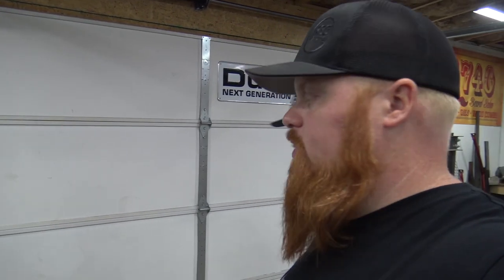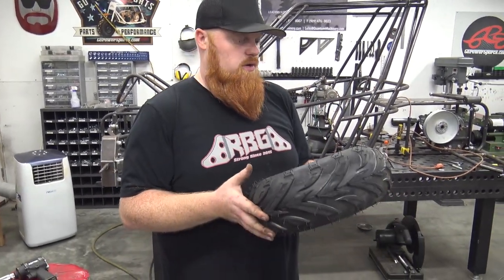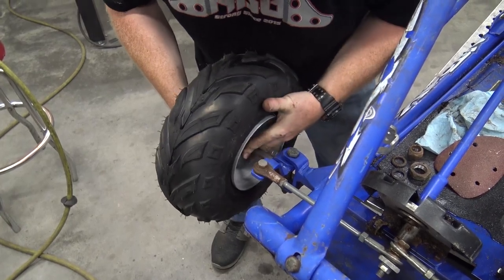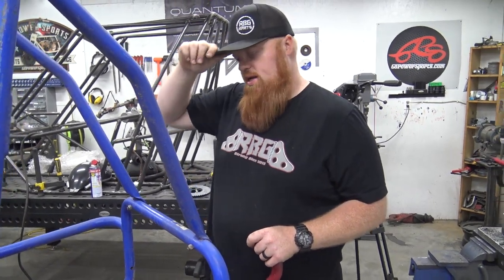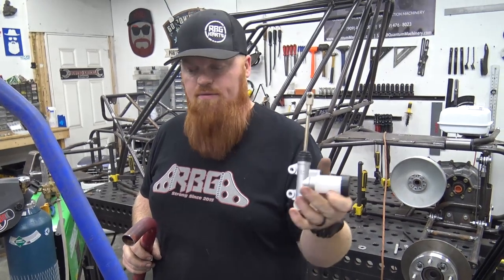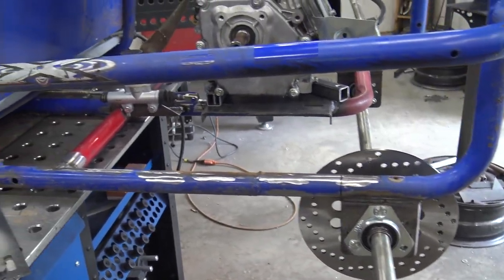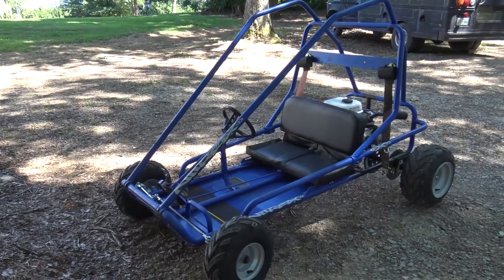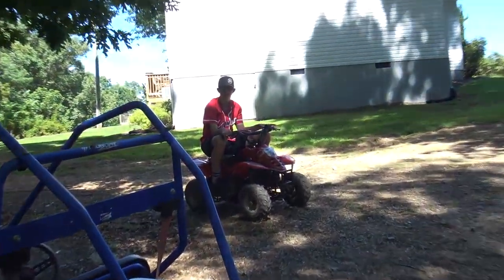Murray Nitrox Go Kart Rebuild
Today we fix up a Murray Nitrox kids go kart.